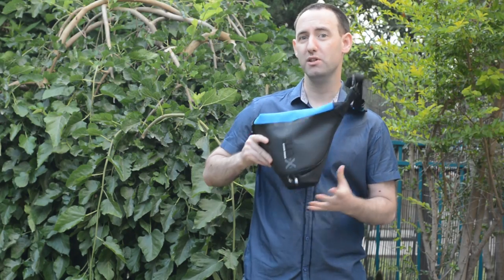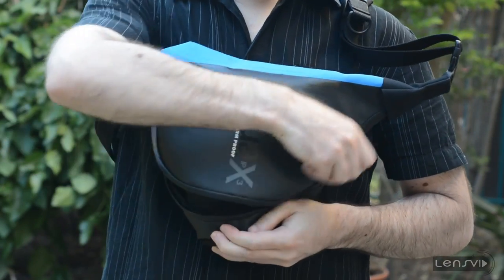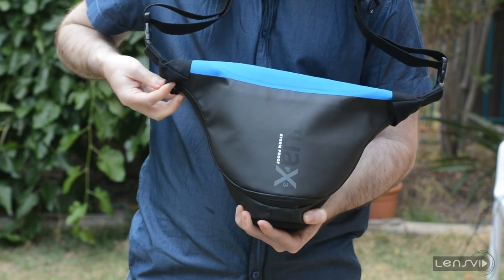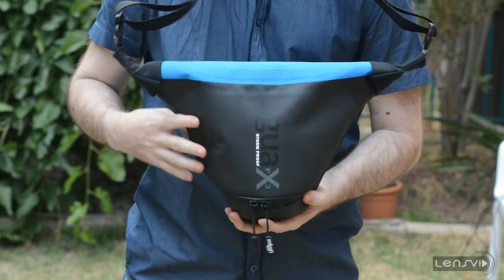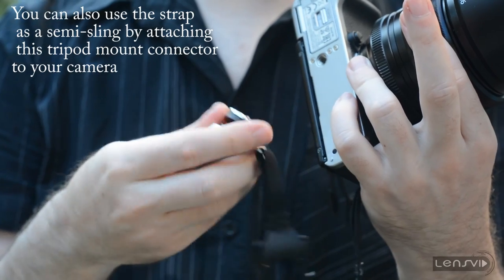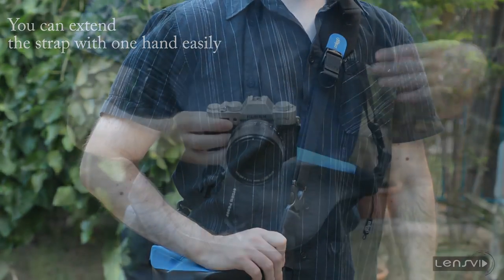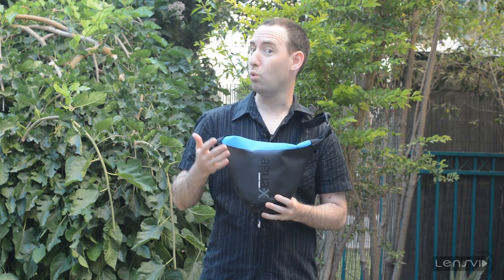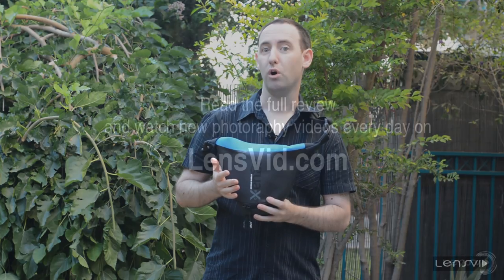Miggo Agua Water Resistant Camera Holster Review